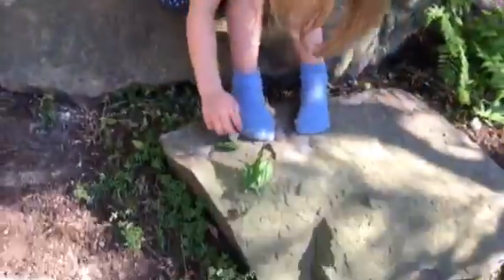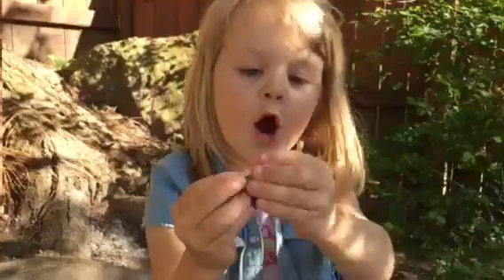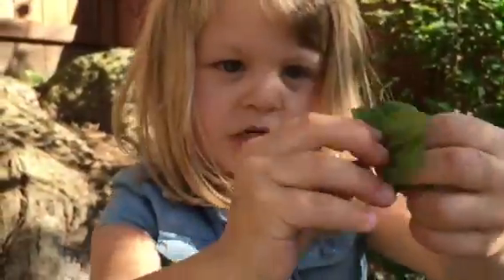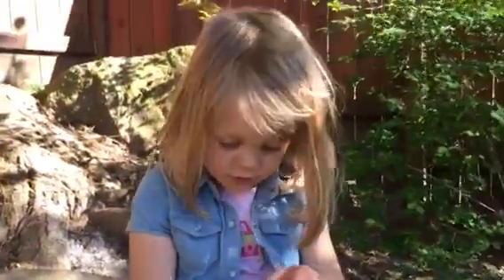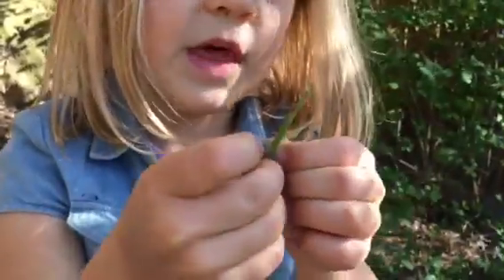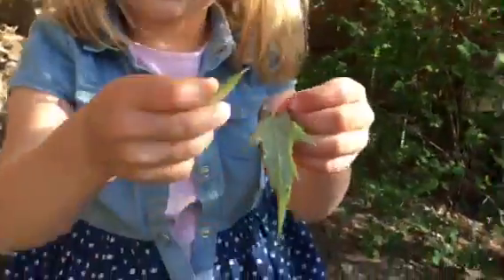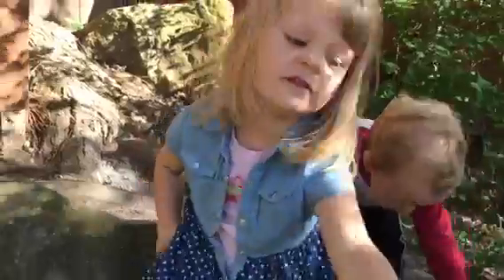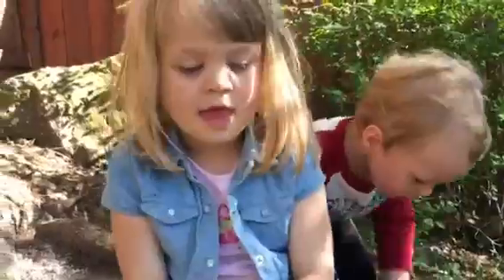Science show and tell TV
Eloise hosts her first show. Presenting spring leaves and rocks.